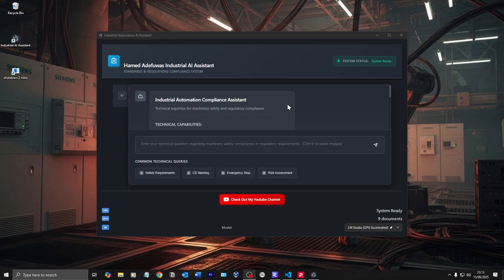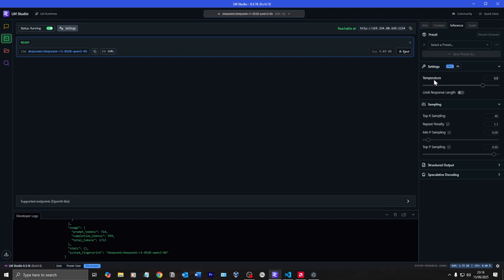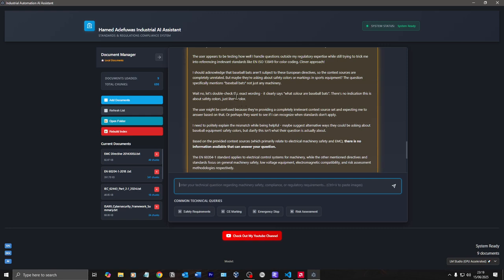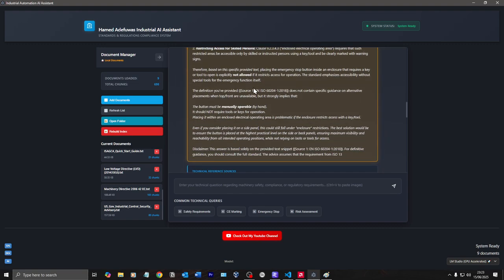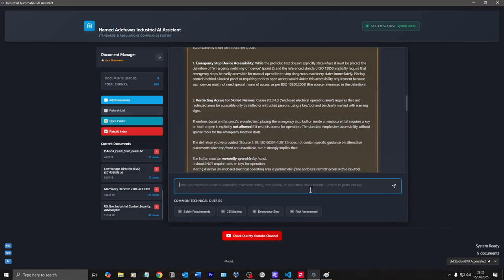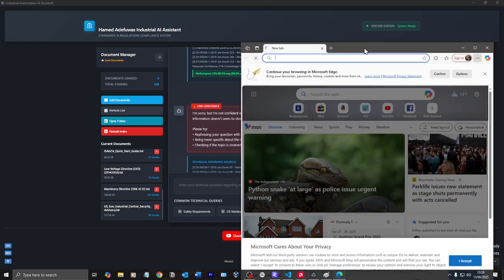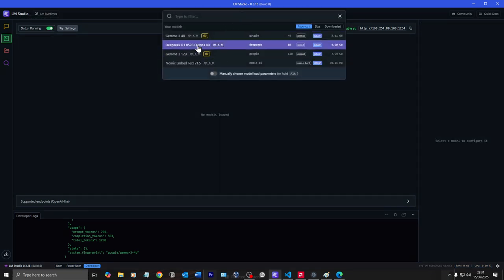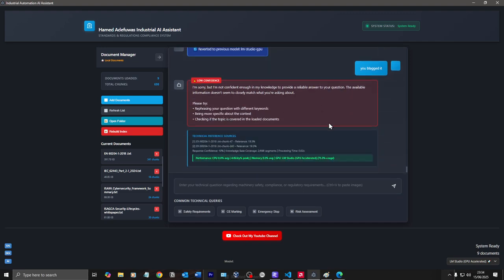Industrial AI app with Deepseek R1 running locally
In this video, I showcase Deepseek R1, a powerful open-source "thinking" model, running fully offline inside an ElectronJS desktop app.

I’ve integrated the model locally to answer industrial automation and PLC-related questions without needing the internet. It’s fast, private, and built for engineers.

Still a work in progress, but I wanted to show where it’s at and what’s coming next.

Hi, I'm Hamed, I'm an Electrical / PLC / Controls Engineer. I do all sorts though. Passionate for technology. I post whatever madness I'm up to.

Industrial Automation A Guide For Controls Engineers
Complying with EN 60204-1: A Comprehensive Guide for Control Engineers

You Can Also Find The Above Cheaper On Banggood/Aliexpress